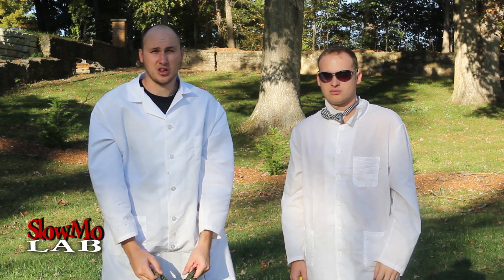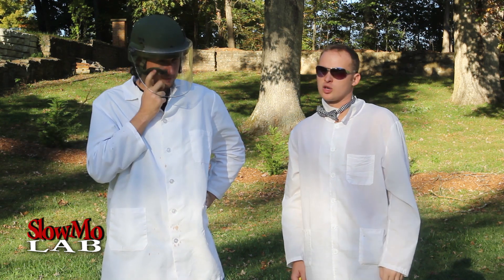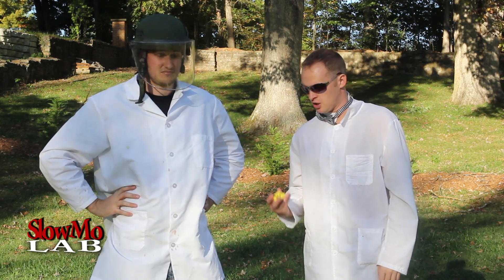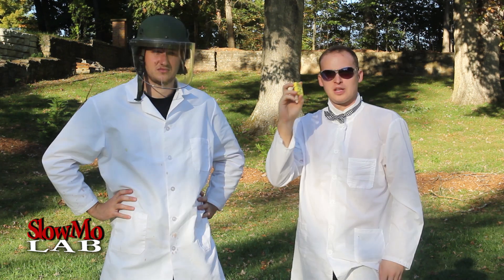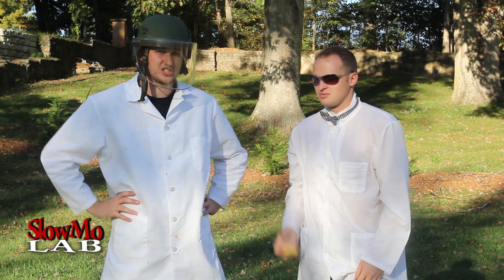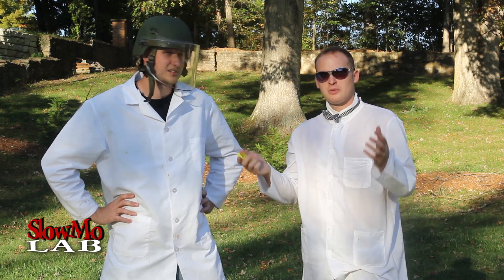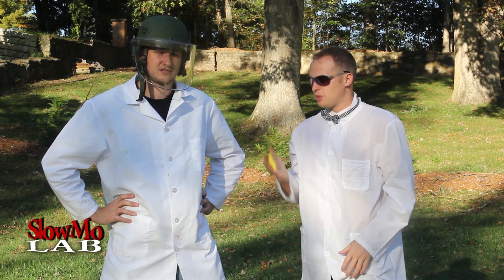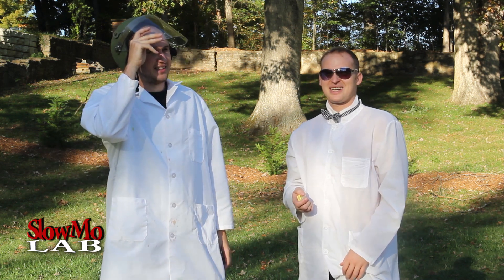Zippo Lighter in Slow Motion (CLOSE UP!) | Slow Mo Lab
Ever Wondered How Earth Came to Existence?! Well just watch...!!!

In this episode, Taras and Dima do a pretty cool and amazing slow motion video - with the Zippo Ligther!!. The Zippo Lighter may not look so exciting at first but when it's filmed in super slow motion between 10,000 fps and 15,000 fps, it puts up quite a show. First we see the explosion of flints. Then, the fire gradually builds and explodes in fire, burning amazingly beautiful!. Enjoy!